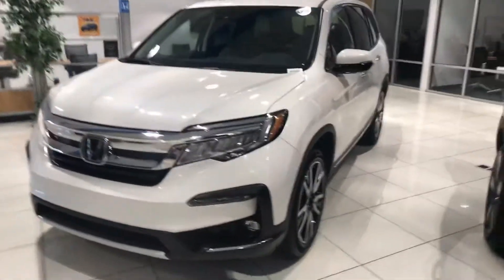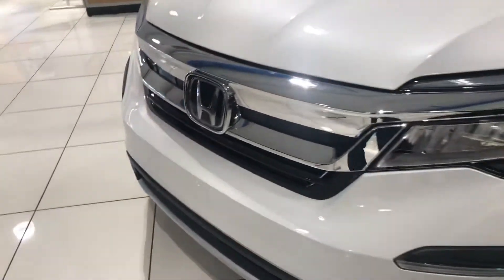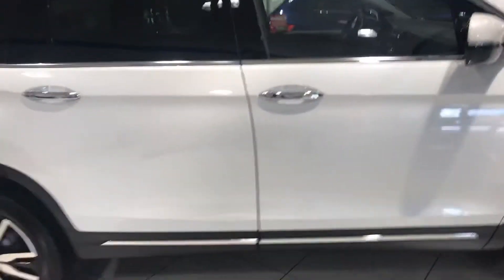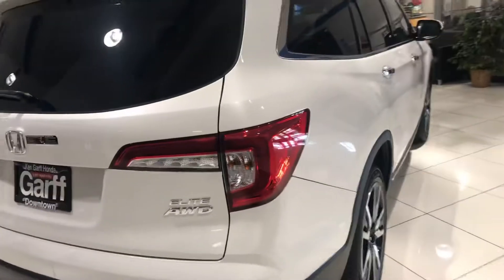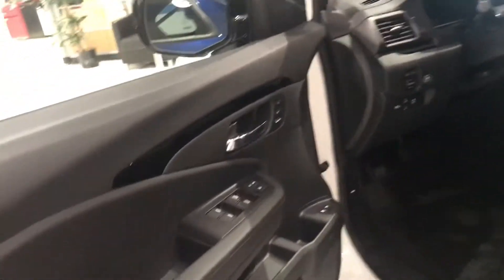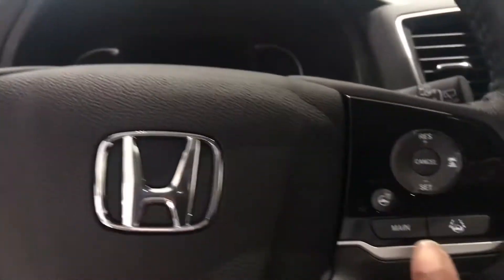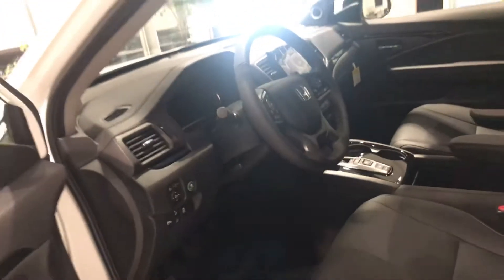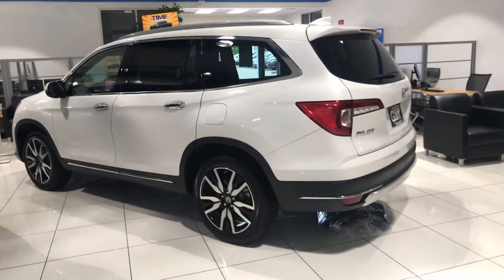2021 Honda pilot elite fully loaded leather navigation heated seats remote start